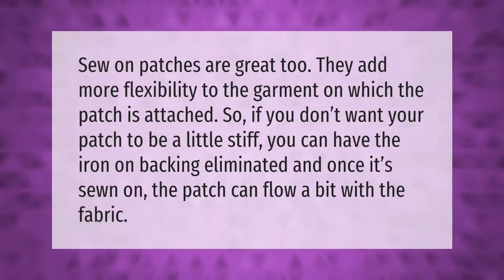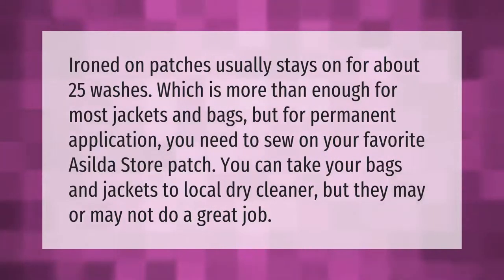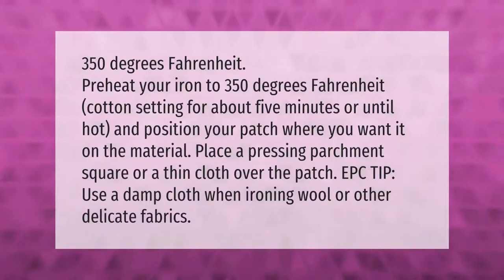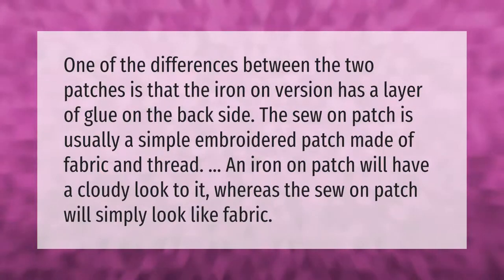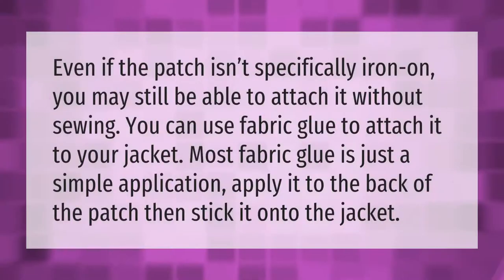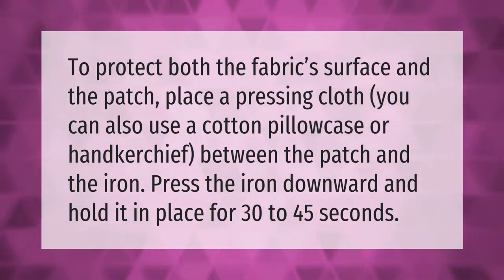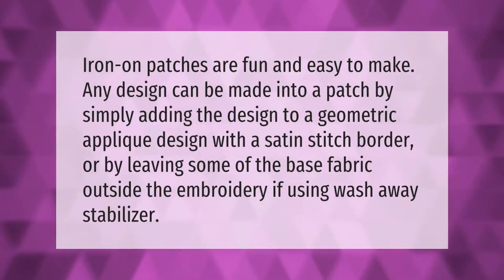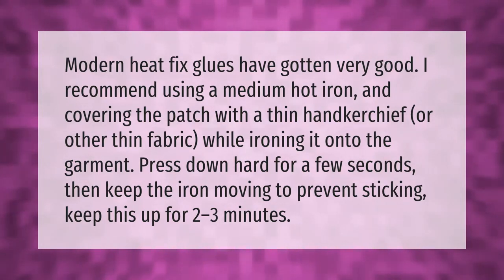Is it better to sew or iron on a patch?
00:00 - Is it better to sew or iron on a patch?
00:37 - Do iron patches stay on?
01:09 - What temperature should I iron patches on?
01:45 - What's the difference between iron on and sew on patches?
02:15 - How do you put patches on without sewing?
02:44 - Will an iron on patch come off in the wash?
03:08 - How long do you iron a patch?
03:34 - Can you make your own iron on patches?
04:01 - How do you keep an iron on patch from falling off?

Laura S. Harris (2021, February 9.) Is it better to sew or iron on a patch?
    AskAbout.video/articles/Is-it-better-to-sew-or-iron-on-a-patch-216910